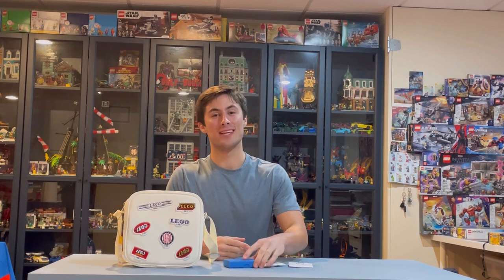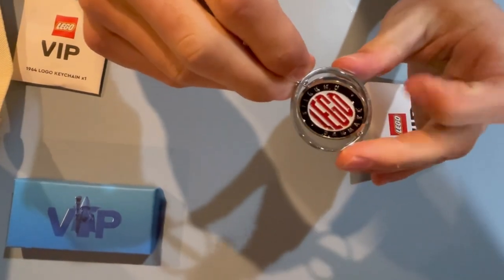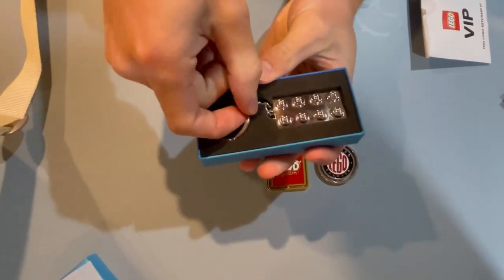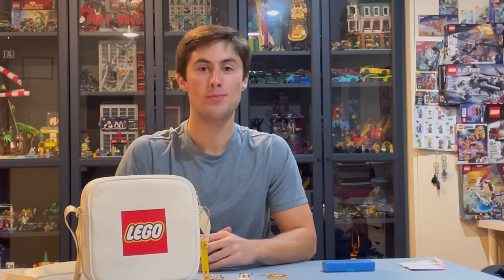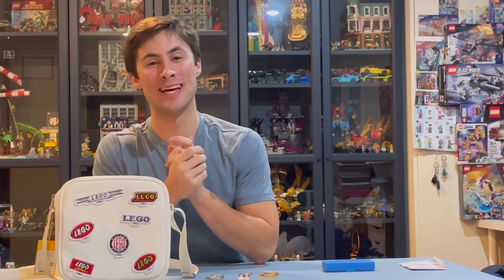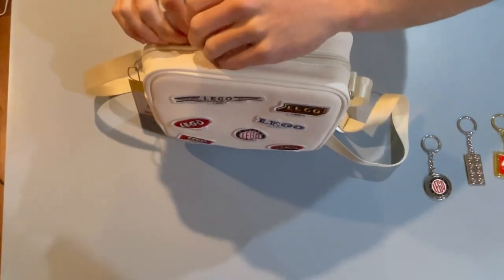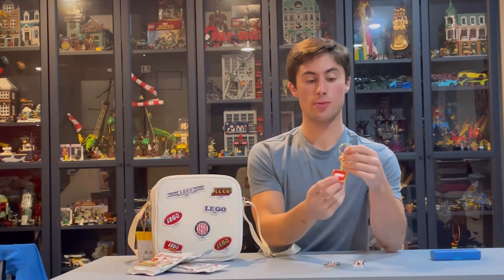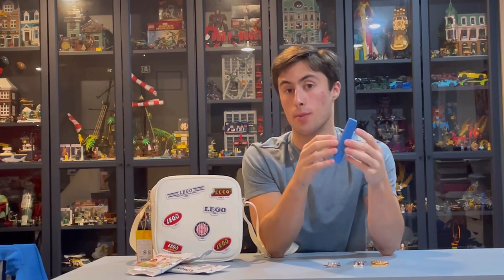Lego Retro VIP Keychains | Satchel bag!!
This is so cool that they have satchel bags and gold keychains.

Join whatnot to get $10 off your first order!!